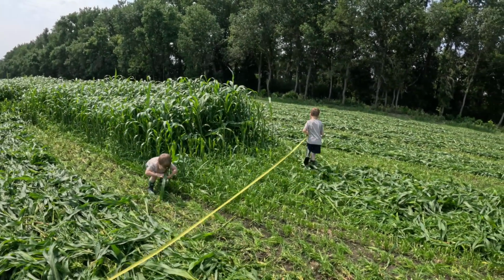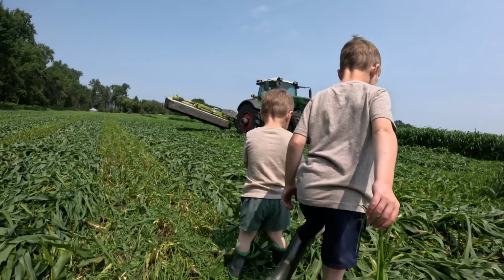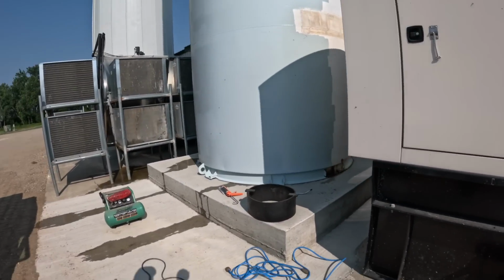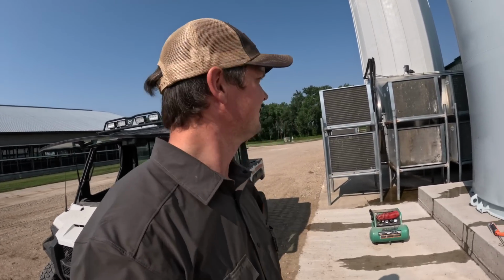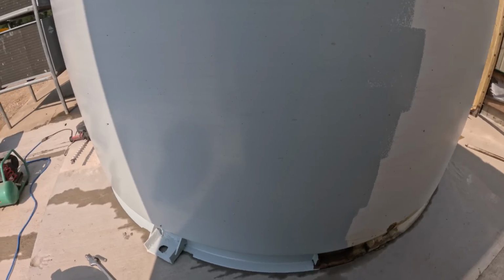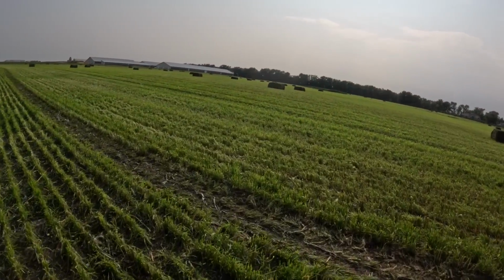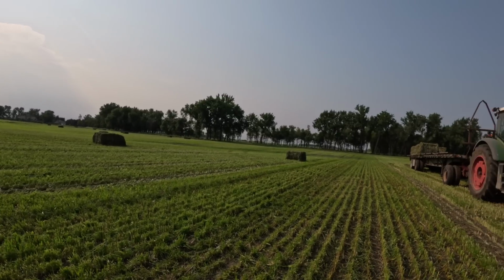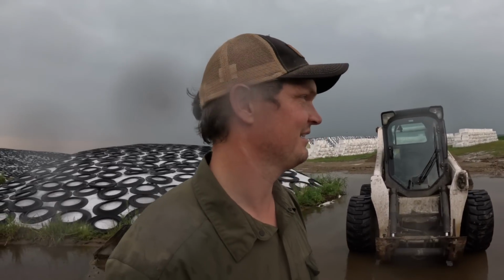First Cut Sorghum Baleage & Our 15,000 Gallon Water Silo (149)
This week, we're setting up our 15,000 gallon water silo and making first cut yield max baleage. Yield max is a forage mix of sorghum, Italian Ryegrass, 2 Clovers, and Harry Vetch.

**COWS & CO CREAMERY** If you're interested in placing a CHEESE or GELATO order, the link is included below: